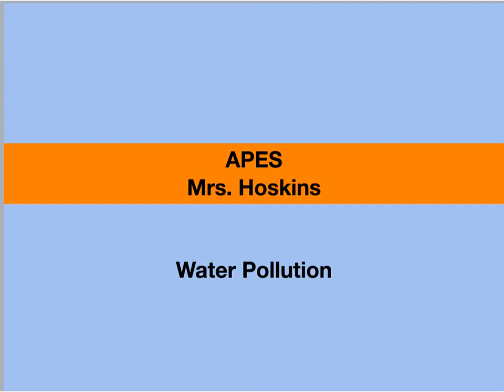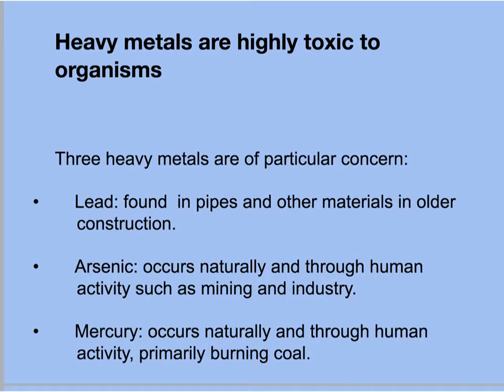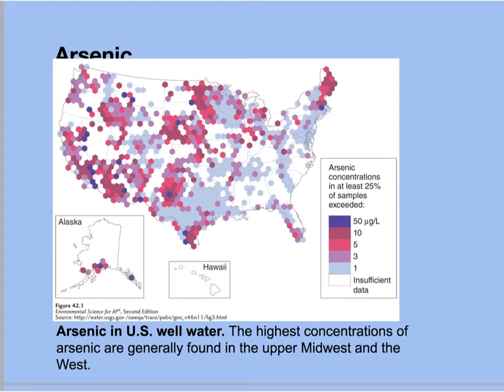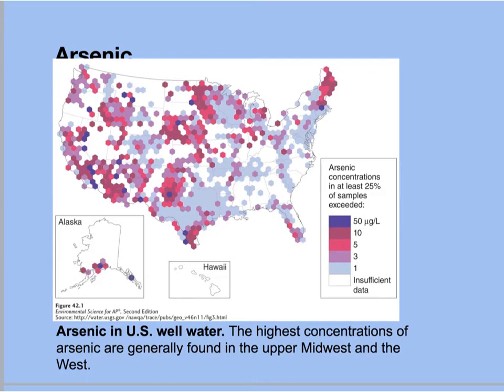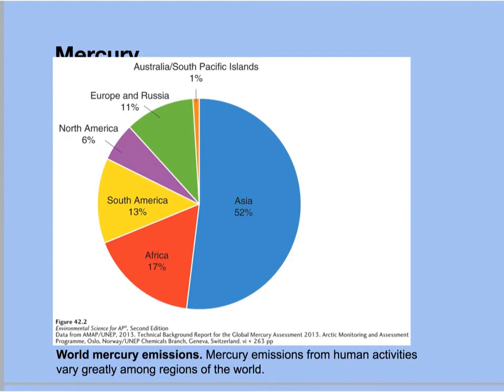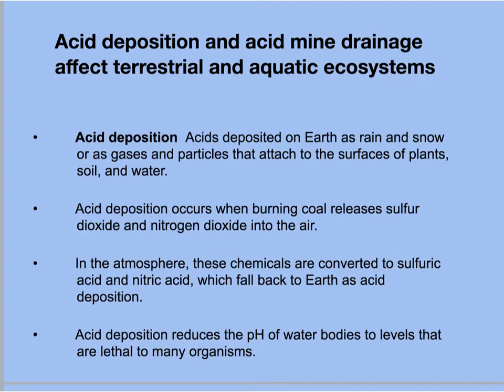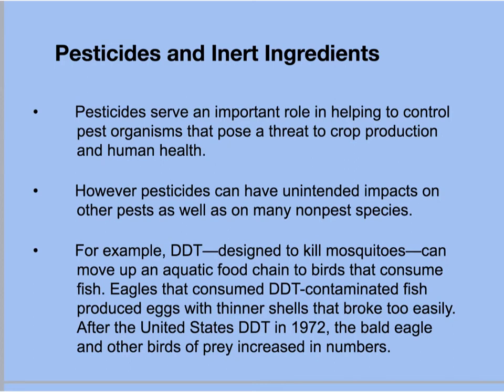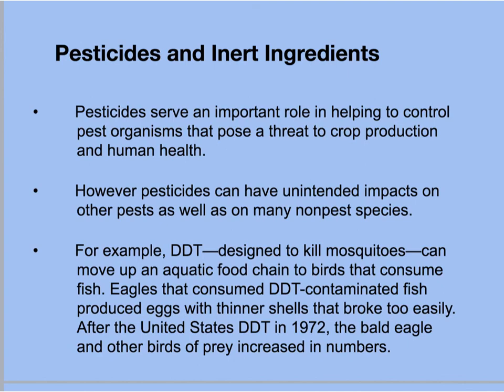Water Pollution - Heavy Metals and Other Chemicals - part 1